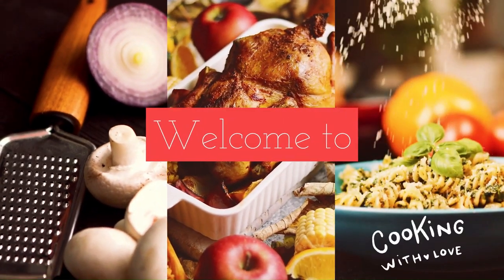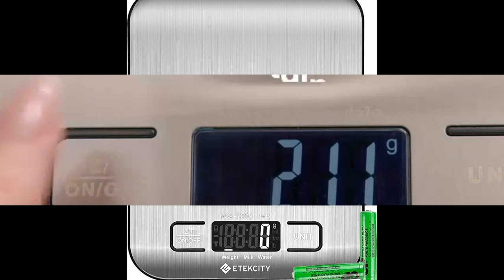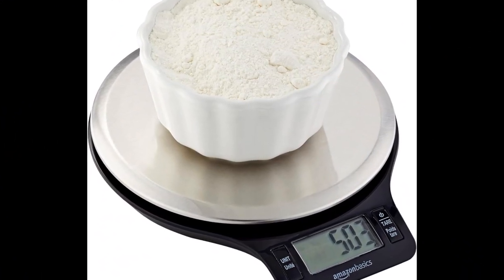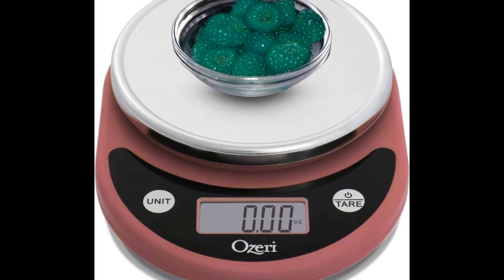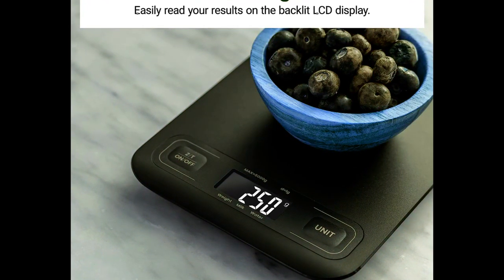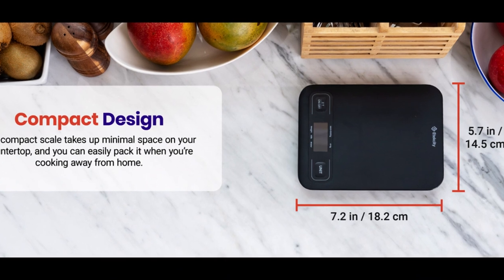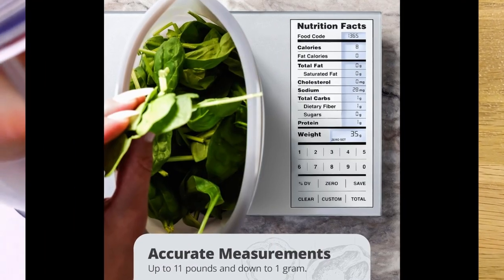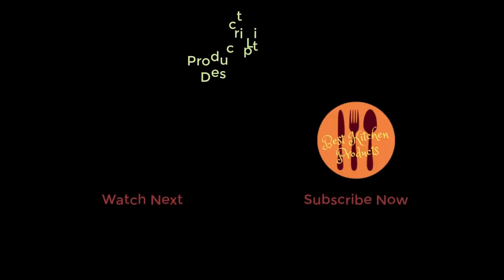Top 5 Best Food Scale | 2024 review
If you are looking for the best food scale in the market. don't worry today we are going to talk about the Top 5 Best Food Scale | 2024 review. So stay with us.
~ Product Link ~ Here are The Links to Buy
1. Greater Goods Nutrition Scale
2. Etekcity Food Kitchen Scale
3. Ozeri Pronto Kitchen and Food Scale
4. Amazon Basics Digital Kitchen Scale
5. Etekcity Food Scale